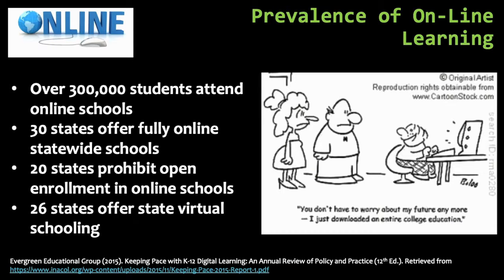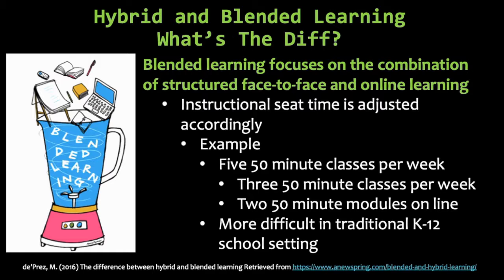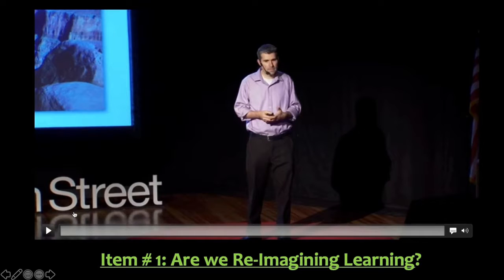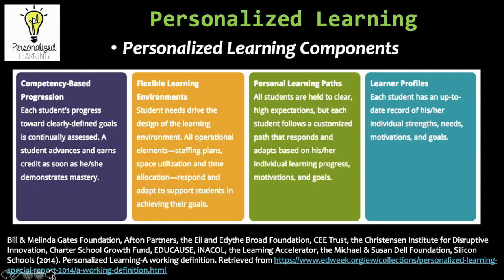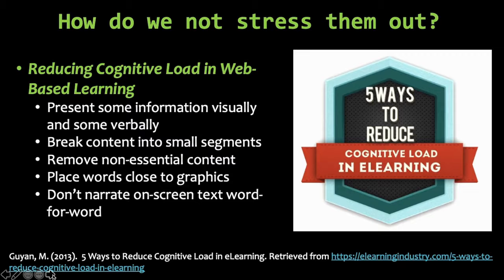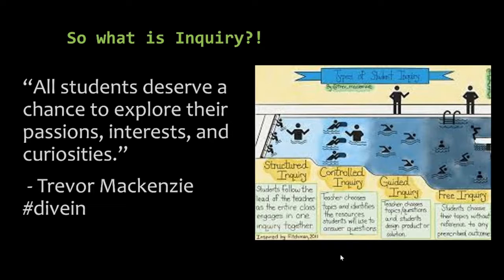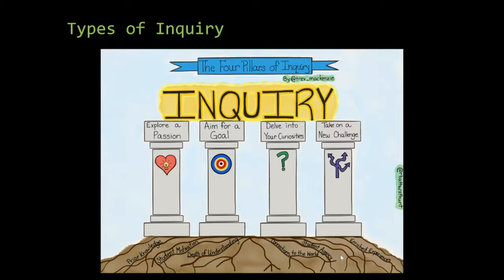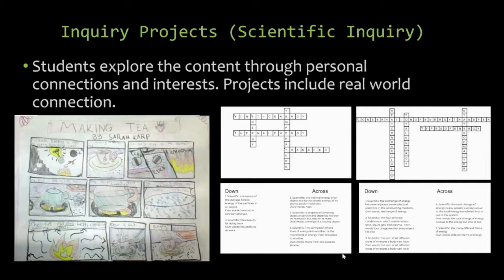Designing Personalized and IB Learning Mears